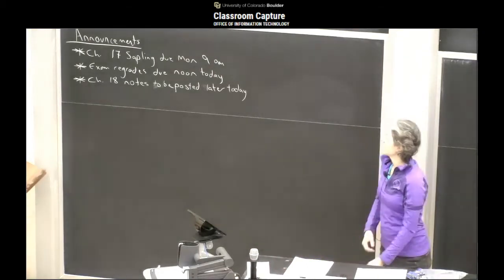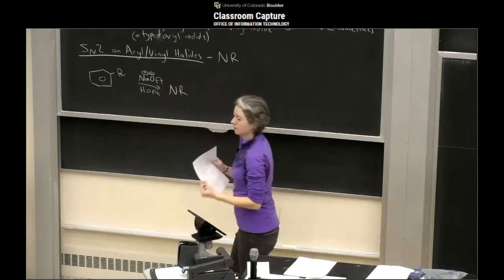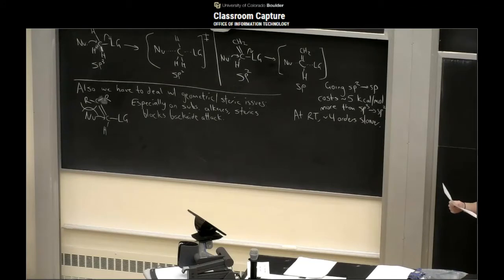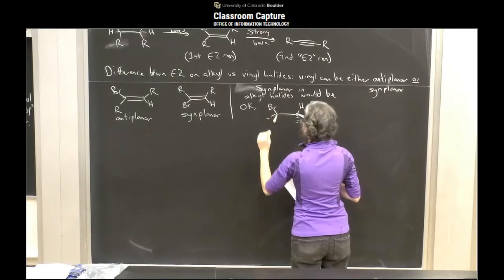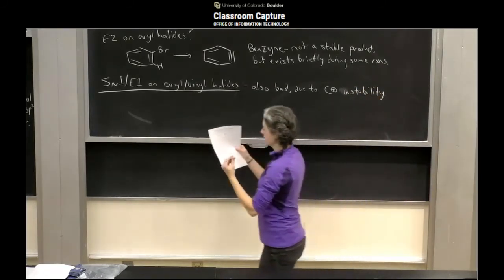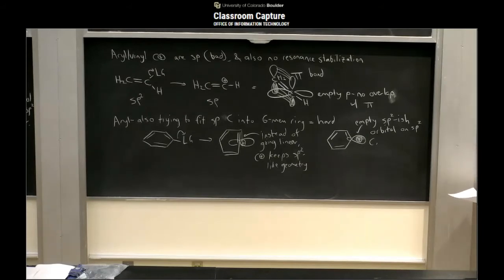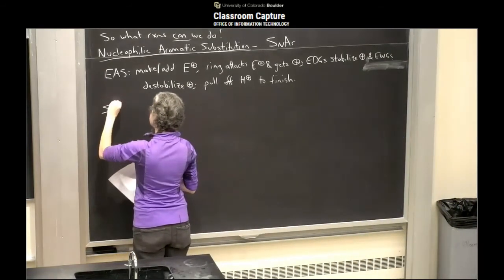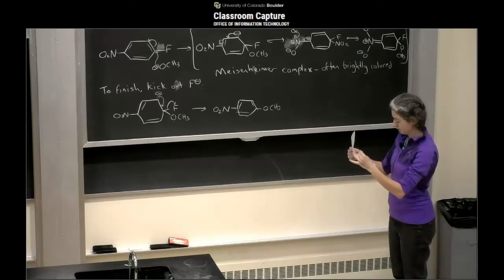CHEM3331-100 Lecture 2-20-2019